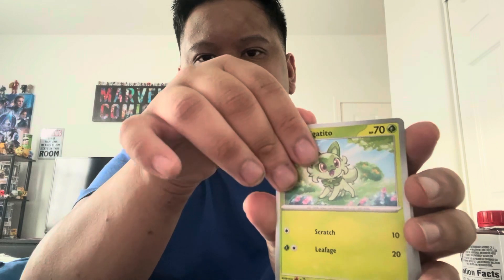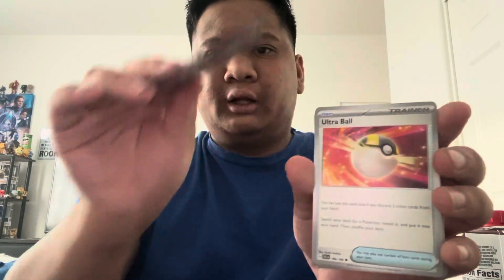I BOUGHT POKÉMON CARDS IN TARGET 🎯 Opening one Pokémon pack